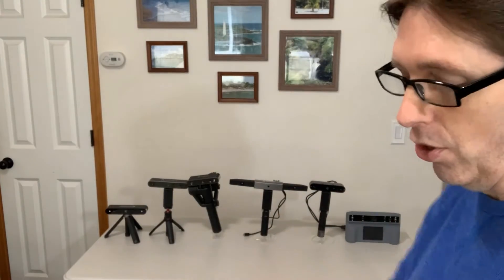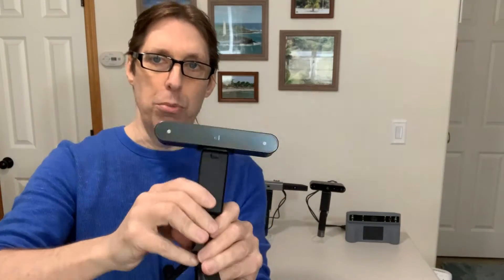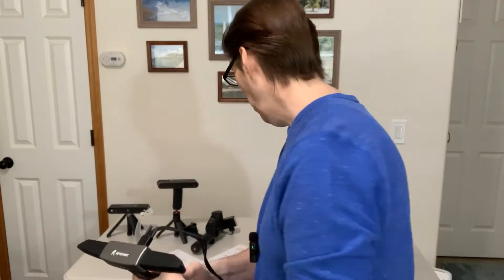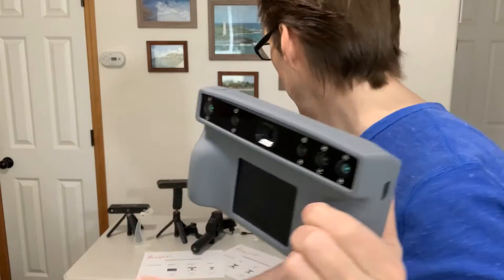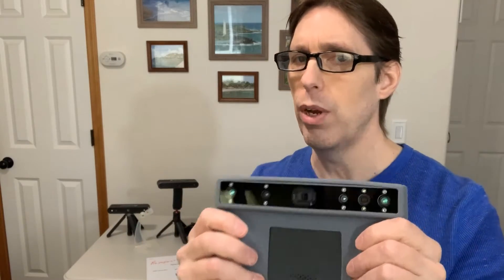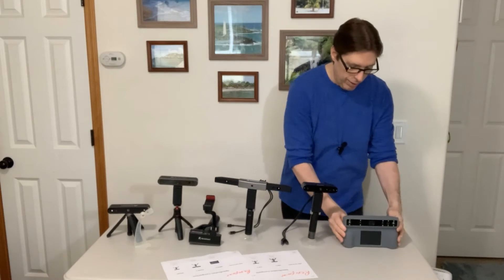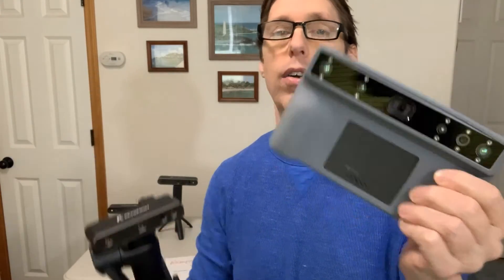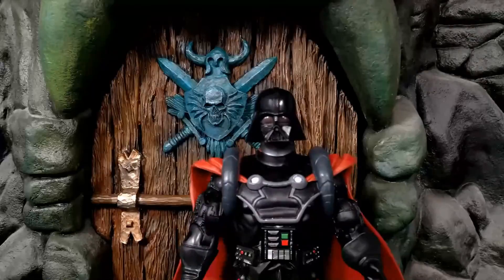What Revopoint 3D scanner should I buy???? Revopoint Pop 2, Mini, Range, Inspire, or MIRACO???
00:00 Introduction
00:22 Overview of 6 different Revopoint 3D Scanners
00:54 Revopoint Pop 1
01:40 Revopoint Pop 2
02:20 Handheld Stabilizer for POP 3, MINI, RANGE, POP 2
02:41 Revopoint Mini
03:48 Revopoint Range
04:25 Revopoint Inspire
05:42 Revopoint MIRACO
14:09 Darth Vader

3D printers I use